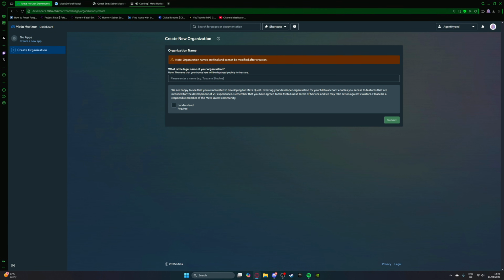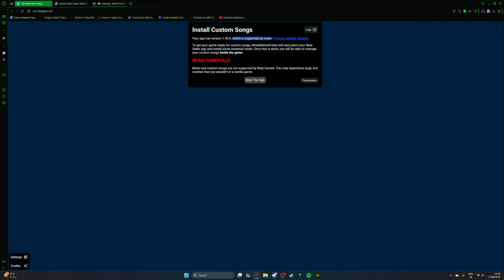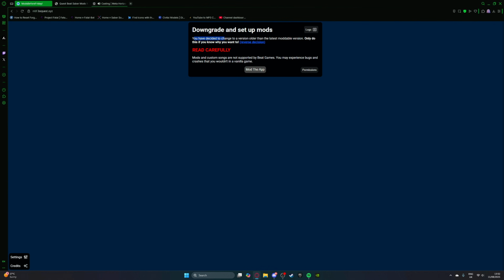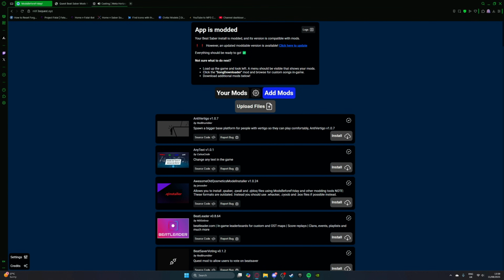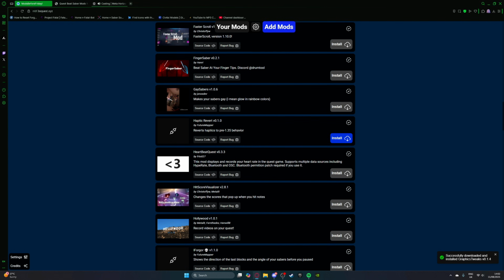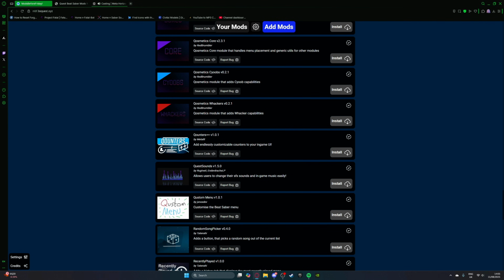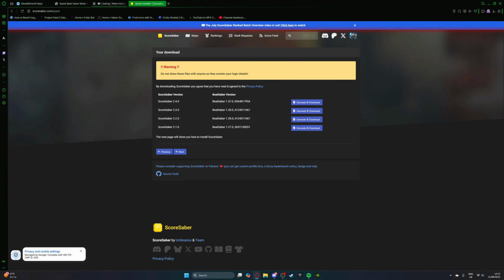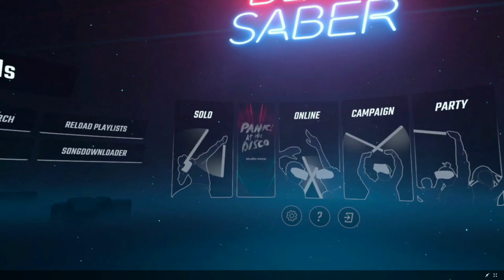How To Get CUSTOM SONGS In Beat Saber on Meta Quest Headsets (Works Using Android Phones) (2025)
HEADS UP! Before going to the comments to say "This is done on a PC, but the title says "Works Using Android Phones" ", It is possible on an android phone. All I am doing on PC is accessing websites and plugging my Meta Quest 3 in. That can be done the exact same on an Android device, all you need to do is access the websites below on any device (except iPhones and iPad's) and follow the instructions.

Why did I make a 12 minute video? Because this is an in depth tutorial, going over everything (and I tend to talk slow lmao), but that's why the timestamps exist. Enjoy!

for me to play in a video

Don't feel like you have too, but you can support me if anyone feels like they want to. It's an alternative since I likely never will be eligible for channel memberships.

►My Equipment:
[CPU: AMD Ryzen 9 7900X Processor
[GPU: RTX 4070 TI Super 16GB Zotac Gaming
[RAM: Corsair Vengeance DDR5 2x16gb
[Motherboard: Asus ROG Strix B650-A Gaming
[Storage:
Samsung 970 1TB M.2 NVMe SSD,
Crucial P310 1TB M.2 NVMe SSD
[PSU: Corsair RM850x 80 PLUS Gold, 850 Watt
[VR Headset: Meta Quest 3

►TIMESTAMPS
00:00 Intro
00:39 Create An Organization
01:34 Mod the game using Mods Before Friday
02:47 Recommended Version
05:04 Recommended Mods
11:21 Viewing the installed mods
11:38 How to install CUSTOM SONGS!
12:16 Outro